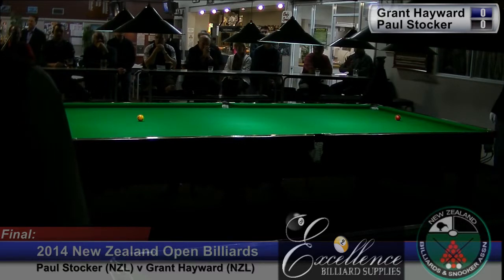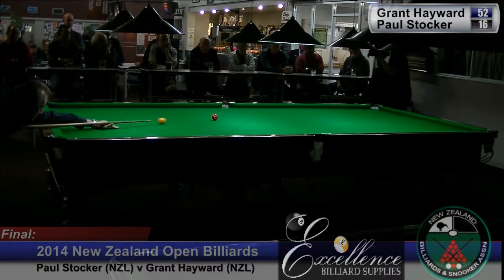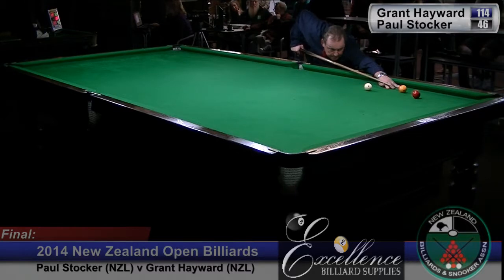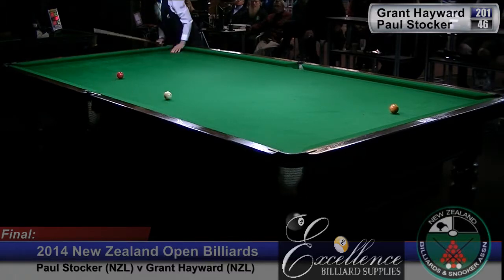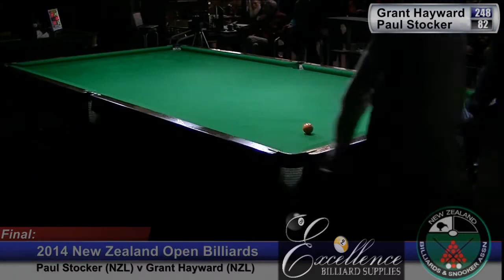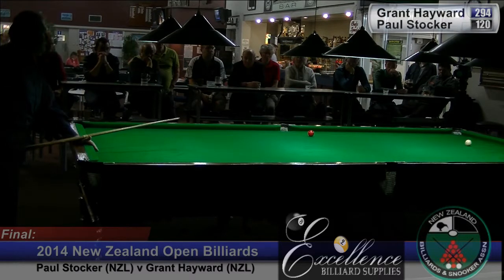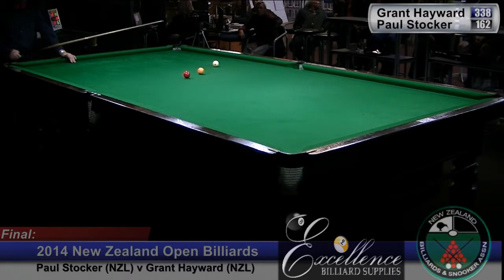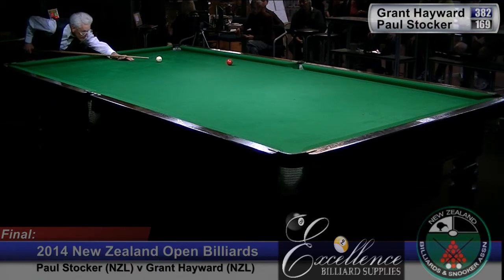Final Part 1: 2014 NZ Open English Billiards Championship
Grant Hayward v Paul Stocker